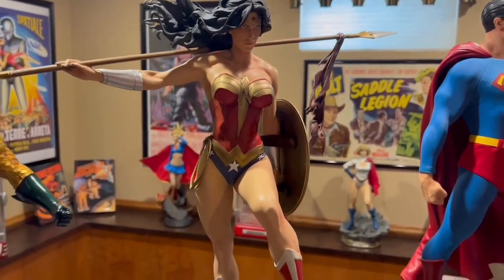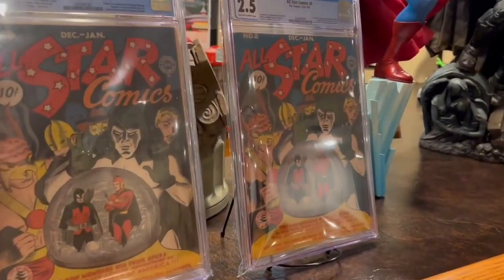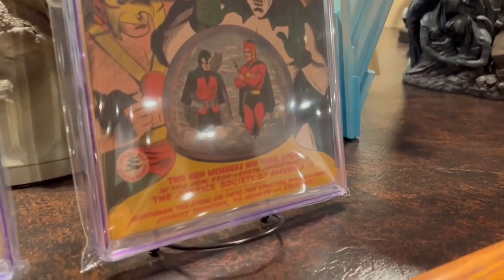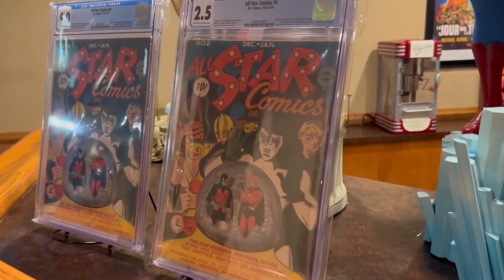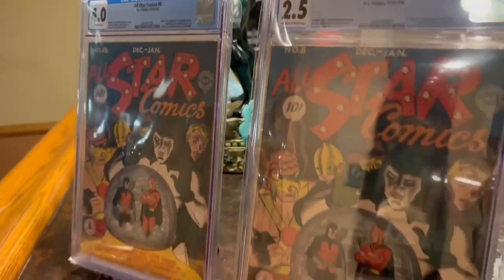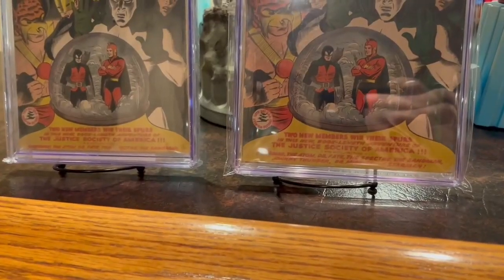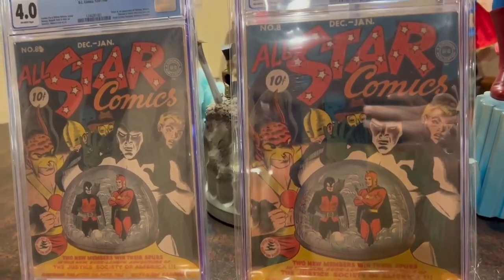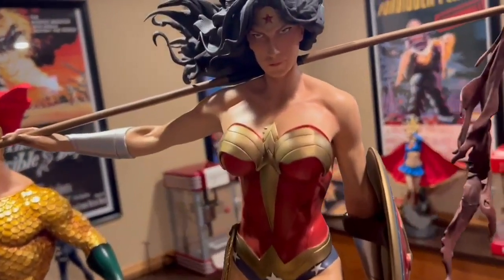Comic Book Unboxing $33,000 Holy Grail!!!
In a world of comic book investing, comic book speculation, FOMO after any new announcement and just spending money on the top 10 list garbage, I am focused on buying key comic books to build an incredible comic book collection 1 grail at a time.  If you just had this one book in your collection you would have a pretty cool eye catching collection in my opinion.  These books can be expensive, but if you come up with a plan on how to save up for these you can achieve them.  They can also be affordable as well.  Cool keys do not have to be expensive keys.

Foundational Comic Books is a phrase I came up with to describe Universally Recognizable Key Issues.  These are comics books that will increase the overall appeal and value of your collection on a broad basis.  Obviously you want to collect what you like, but there are a lot of influential people that will tell you to buy 'Hot Books of the week'.  Those comic books are fine, but they might not be recognizable to everyone or increase the value of your collection long term.  Be weary when it comes to anyone telling you what you should buy.